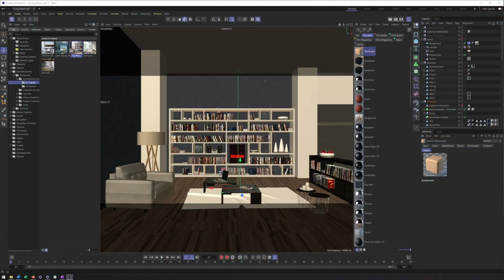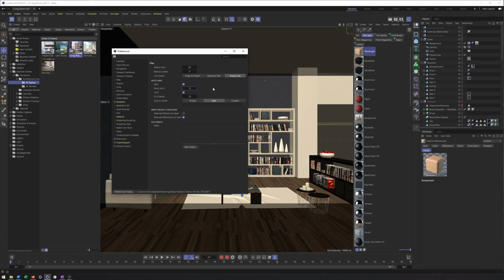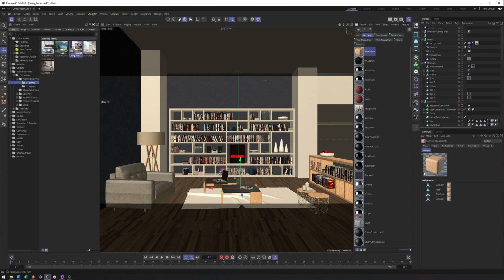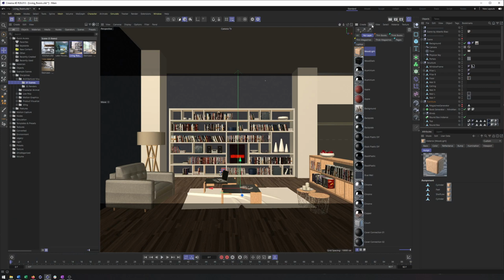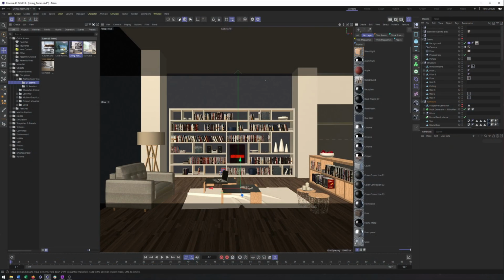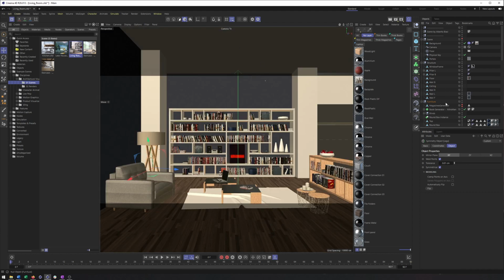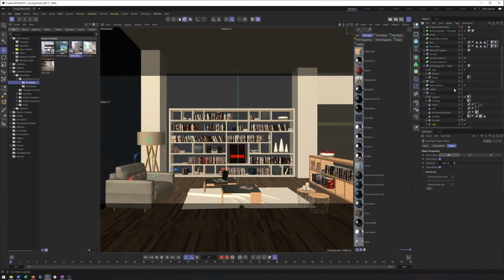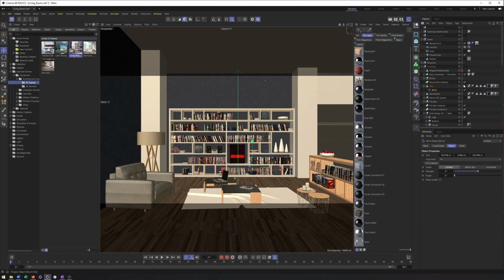Cinema 4d S26: Tips And Tricks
I go over 5 tips you might not know and that can make working in Cinema 4d a bit easier.